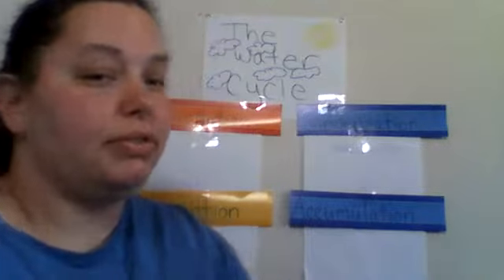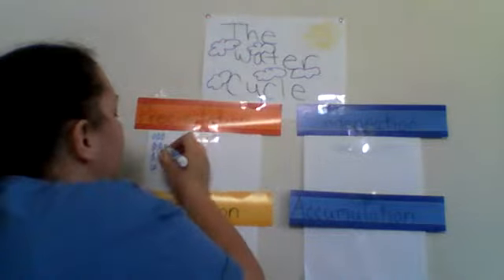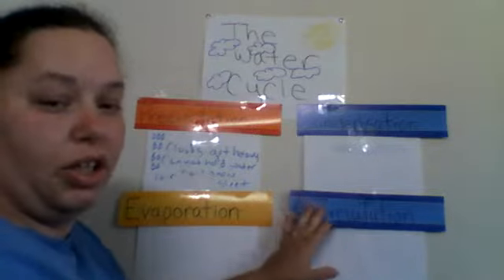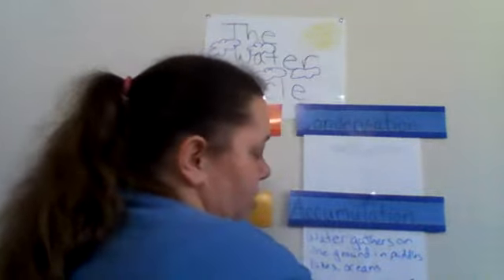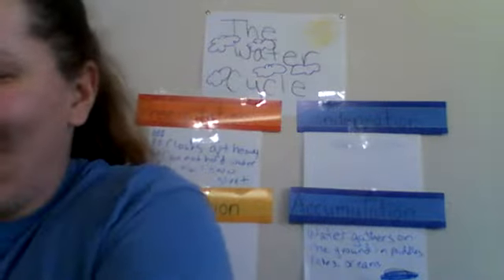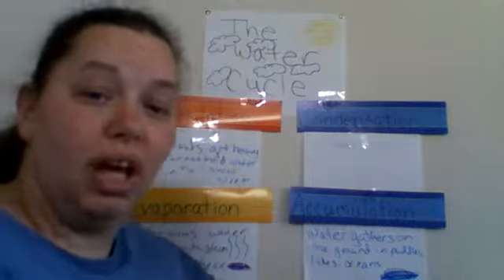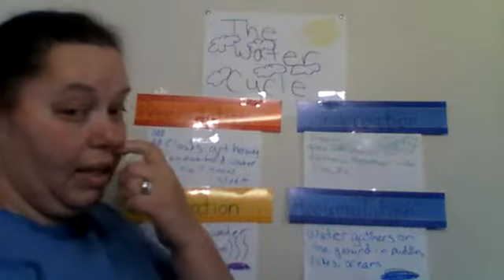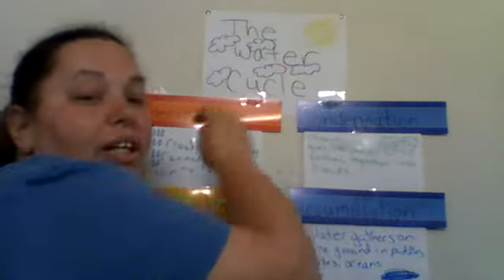WIN 20190606 14 21 26 Pro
Water Cycle video for ED 437